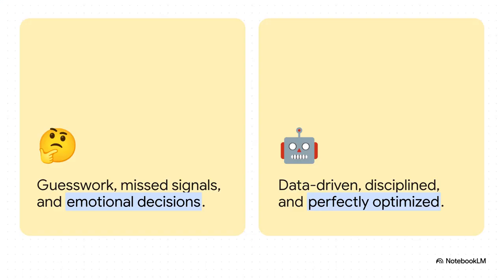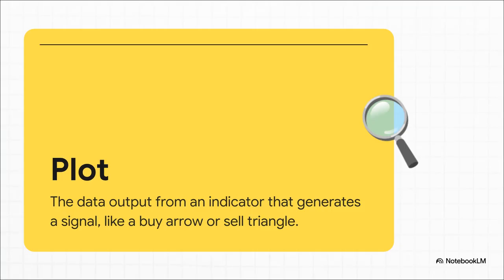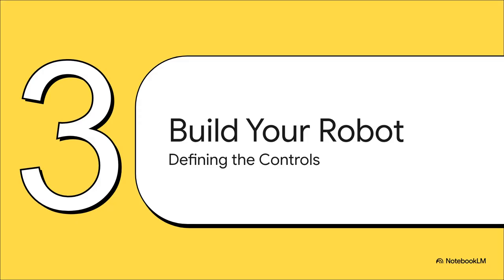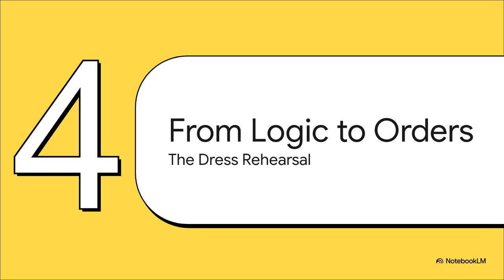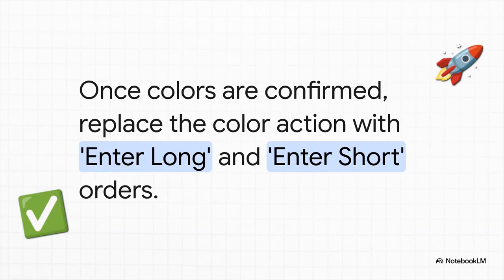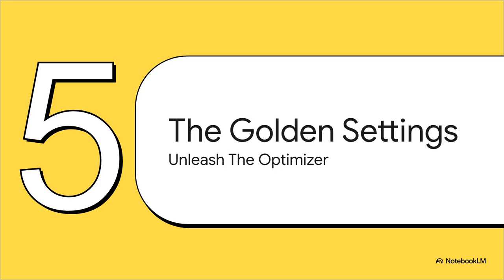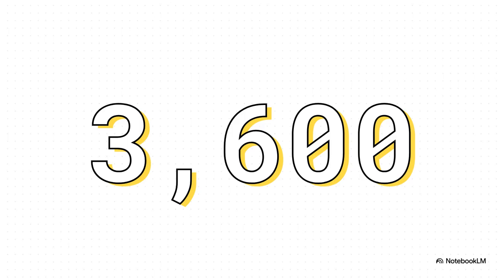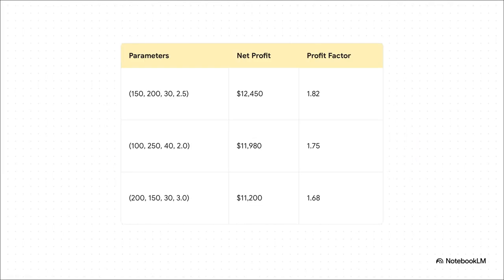Automate & Optimize Indicators for FREE This video was created using Google NotebookLM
ninjatrader Automate ANY NinjaTrader Indicator,Learn to Create & Modify Strategies,Automate Your Trading